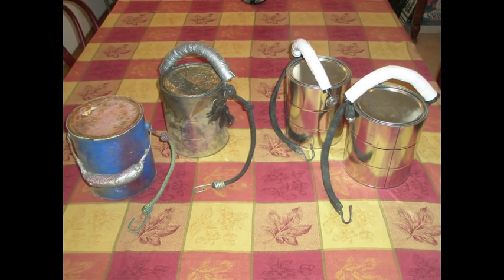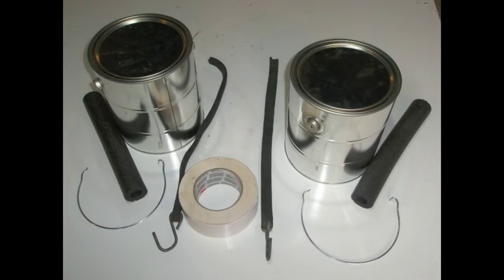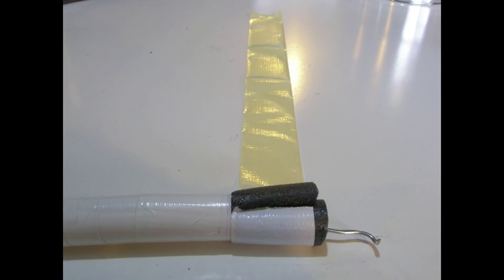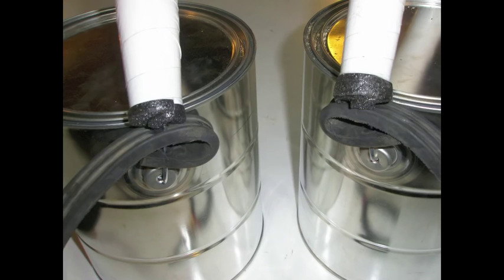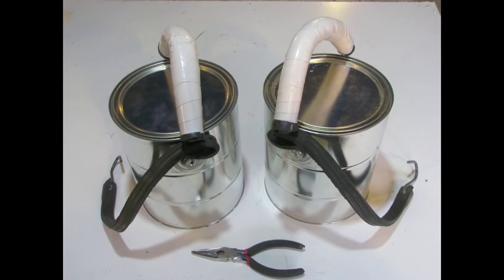Paint can stilts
A simple DIY hands free stilt project. Made from one gallon paint cans, bungee cord, pipe insulation and tape. Great for work or play.